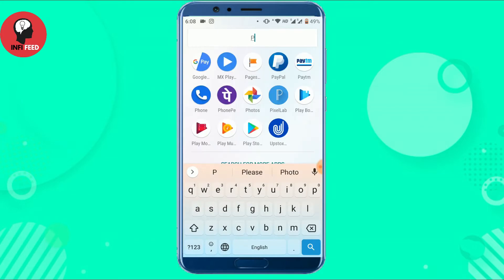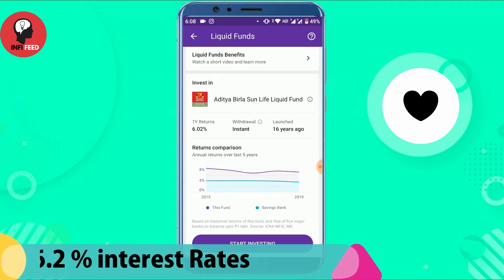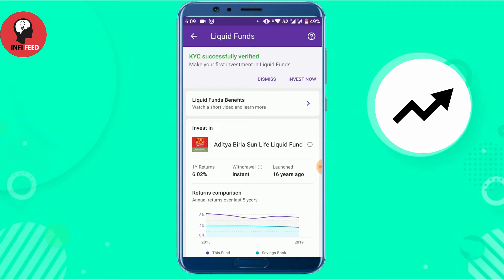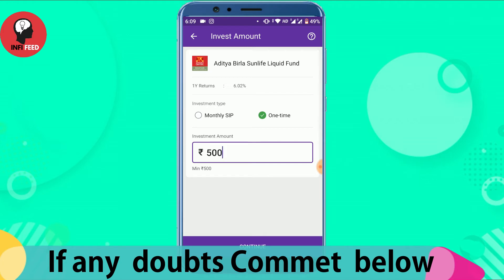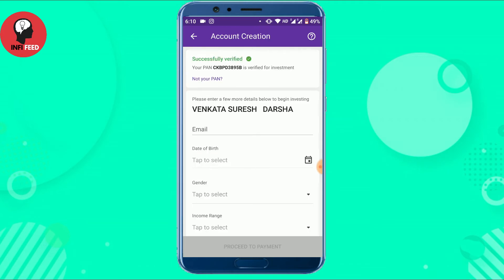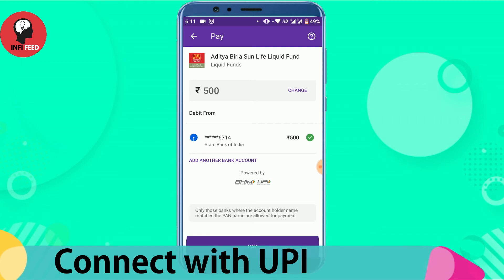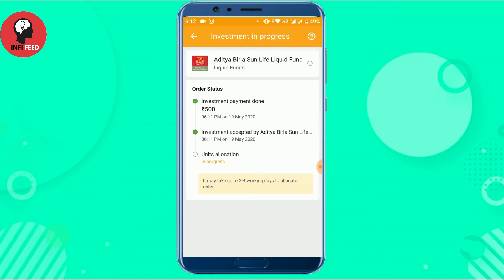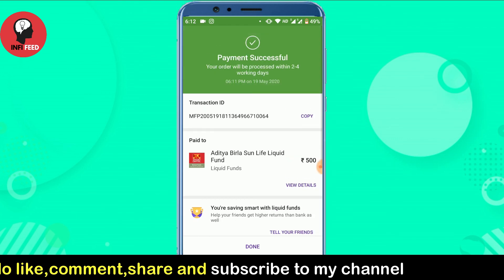How To Invest Money In Liquid Funds In Telugu || PhonePe Liquid Fund Telugu ( With Payment Proof )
Hi friends, in this video I explained How To Invest Money In Liquid Funds In Telugu and also how to use PhonePe Liquid Fund Telugu with my payment proof, in liquid funds we will get 6%-7% interest from the banks to compare,  to saving accounts, learn about the liquidity funds, then know how to invest in a liquid fund, there are many banks are providing high-interest rates so watch this video till the end.